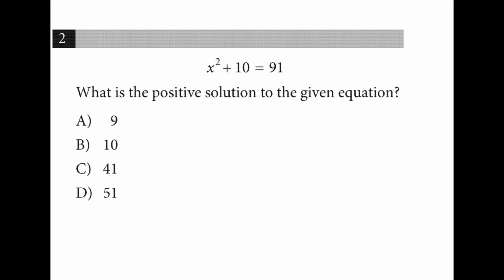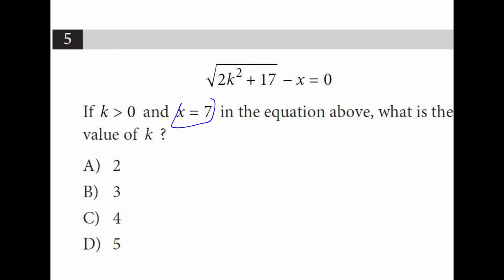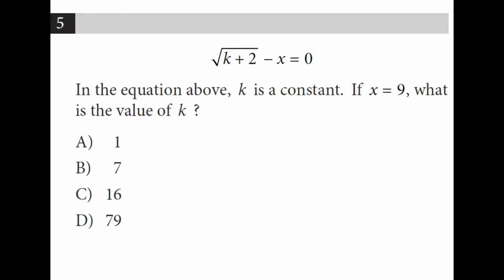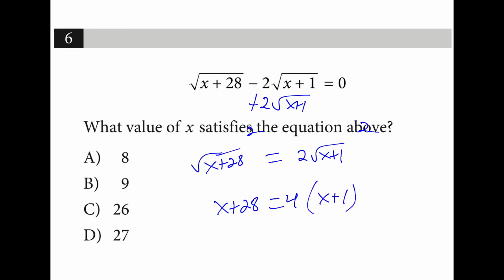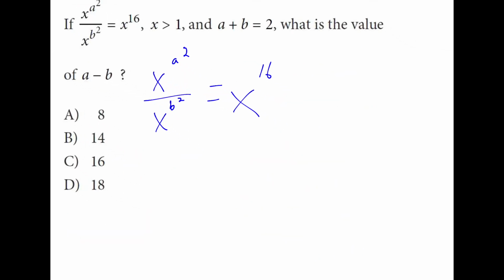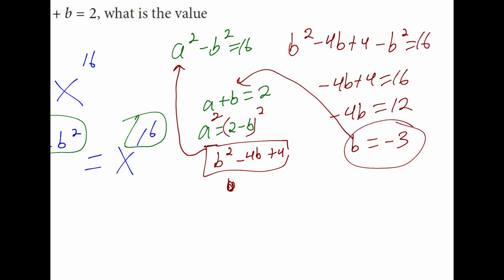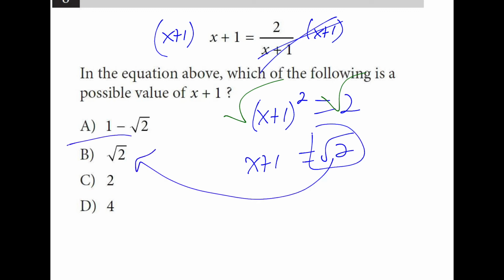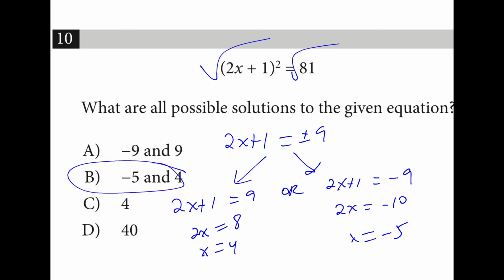Solving Exponential Equations 1